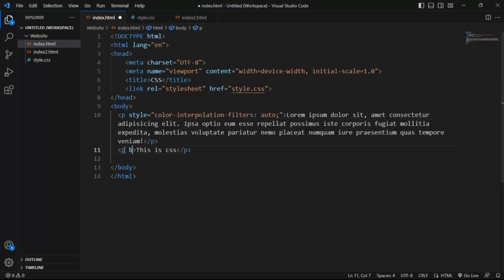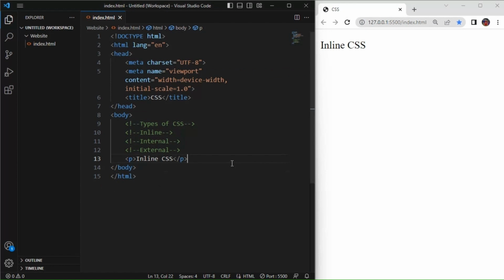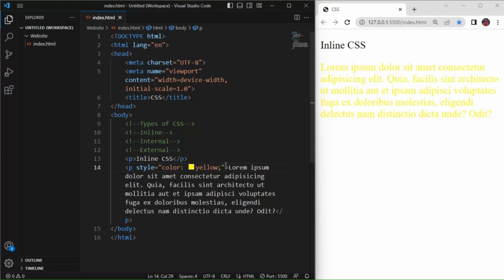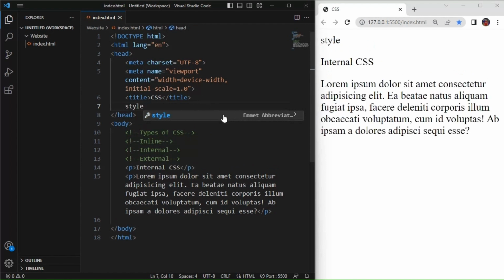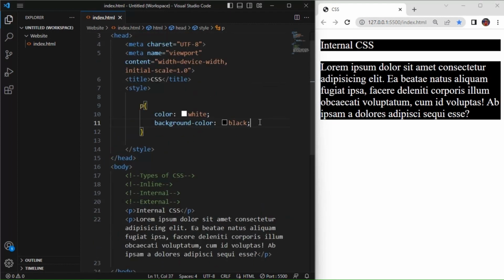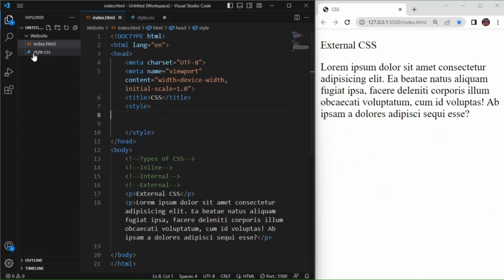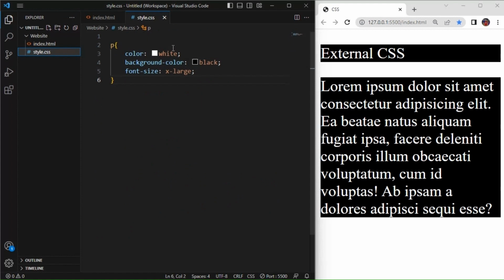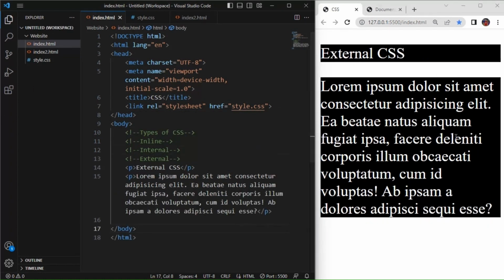Introduction to CSS in 6 minutes🌈✨| Code Dude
Hey there, fabulous folks! It's your buddy, Code Dude! I hope you're doing absolutely fantastic. 🤩🎉 In this mind-blowing video, we're diving into the captivating realm of adding CSS to your website. Get ready for an epic adventure! 💻🚀

Here's what we'll explore together:
1️⃣ Introduction to CSS: Unleash the power of CSS and witness its ability to transform your website's appearance. 🎨✨💫
2️⃣ Inline CSS: Discover the magic of styling your HTML elements directly within their tags. 🎩🖌️🎯
3️⃣ Internal CSS: Master the art of incorporating style declarations within your HTML document using the `style` tags. 📝💃✨
4️⃣ External CSS: Take your web design to the next level by creating a separate style sheet and linking it to your HTML files. 🌐🔗🌟

Chapters of this video:
1. 0:00 Intro
2. 0:08 Introduction to CSS
3. 0:45 Inline CSS
4. 2:21 Internal CSS
5. 4:01 External CSS
6. 6:31 Outro

So, get ready to buckle up and enjoy this electrifying video! Let's infuse your website with style and unleash its true potential! 🌟💪✨

Now, let's dive headfirst into the wonderful world of CSS! 🎉💥🌈🔥